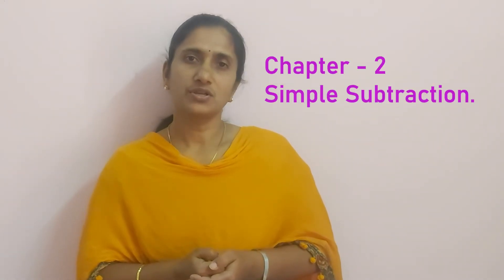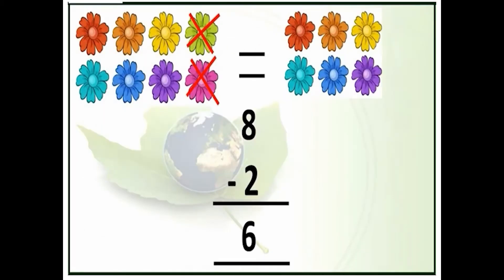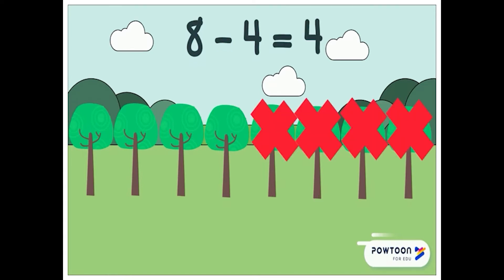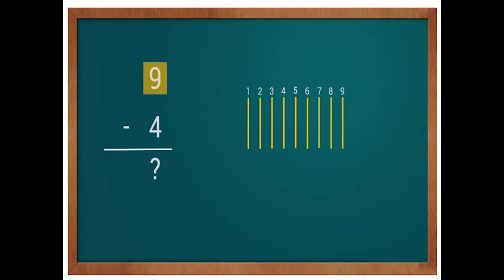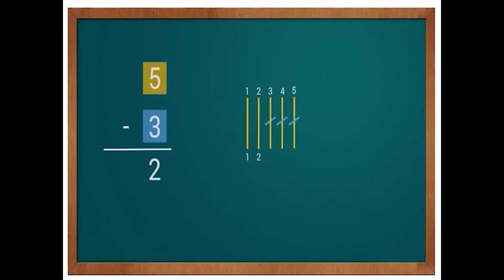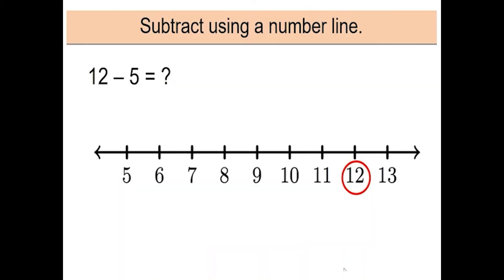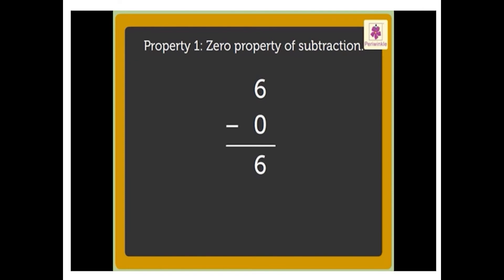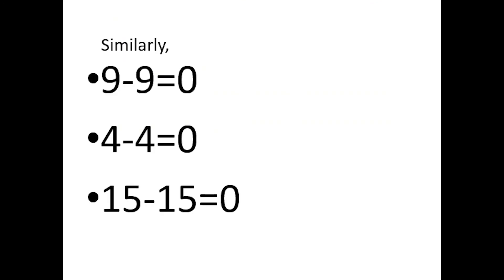class 1 | mathematics | subtraction